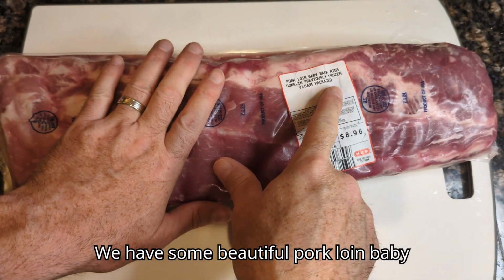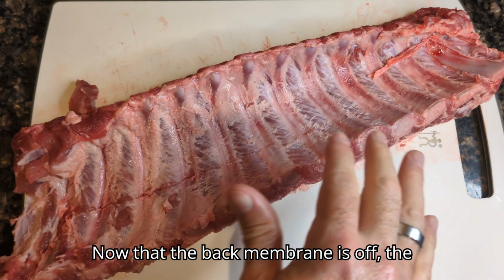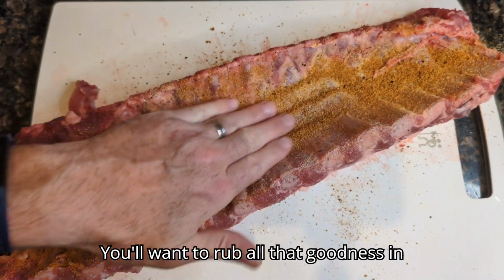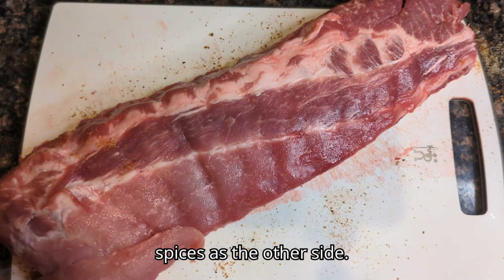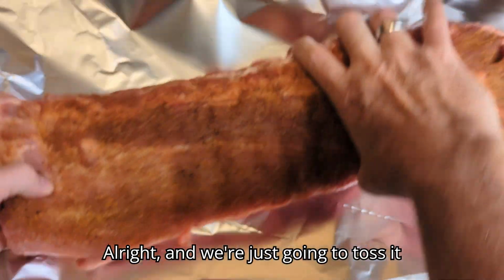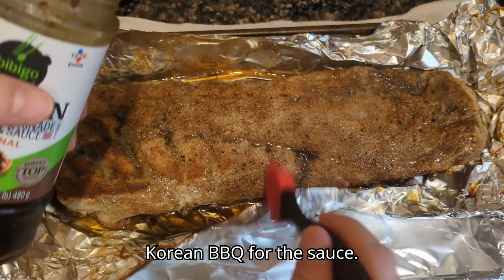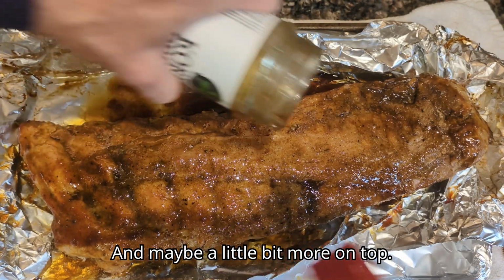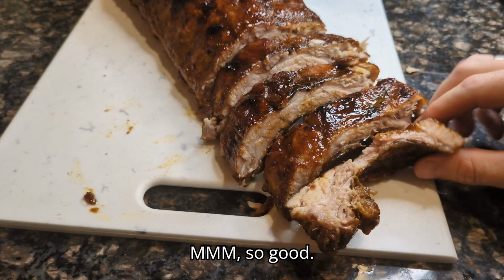How to Make Baked Baby Back Ribs | Easy BBQ Recipe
Check out this video on how to bake delicious baked low and slow pork loin baby back ribs in the oven! Perfectly seasoned, tender, and full of flavor, these ribs are a must-try for any BBQ lover. Easy to follow and great for a weekend feast.

Henckles kitchen knives

Items
-Baby back ribs
-ginger
-black pepper
-sea salt
-garlic powder
-onion powder
-sweet and smokey rub
-Korean BBQ sauce